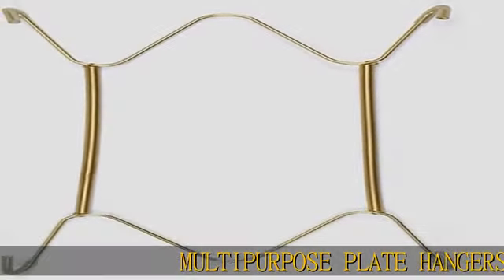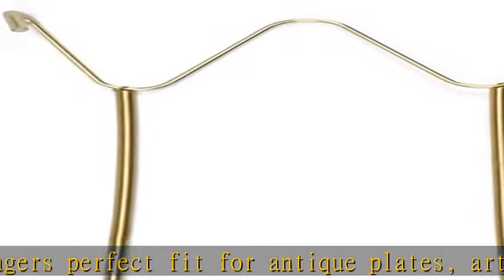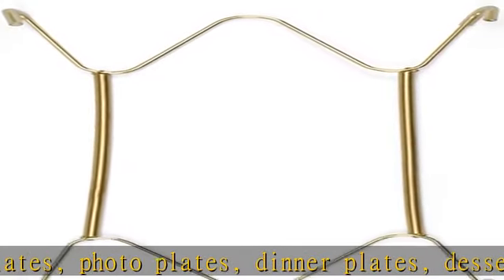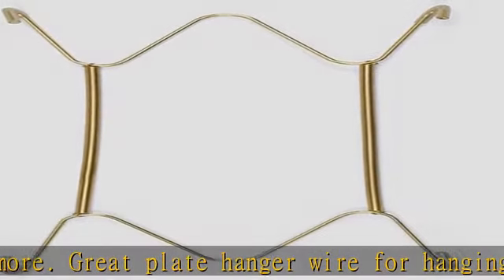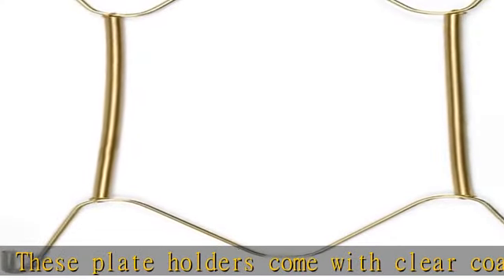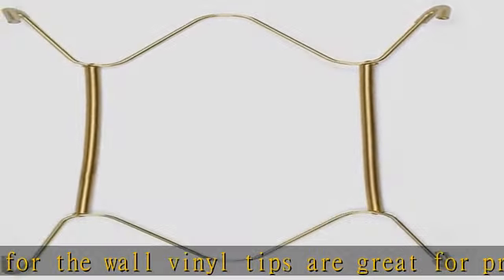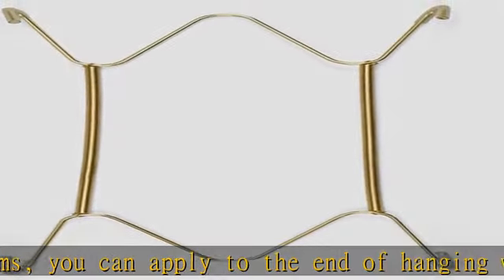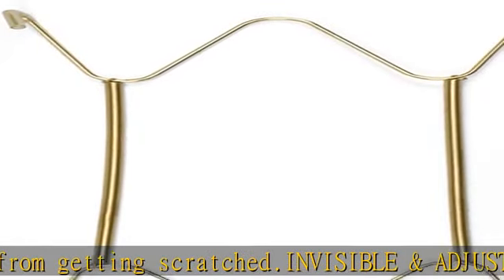TRIPAR 15-30-Inch Brass Plate Wire Wall Plate Hanger